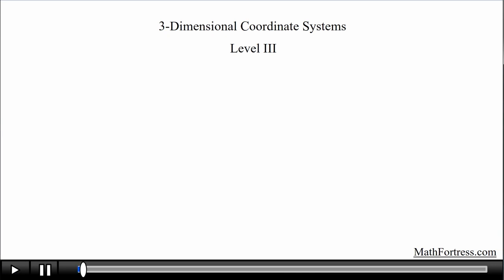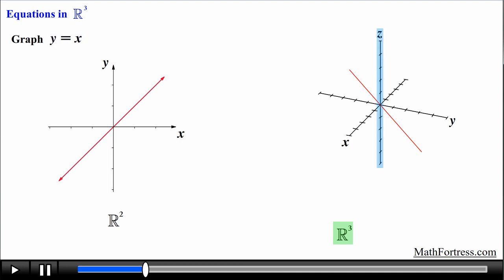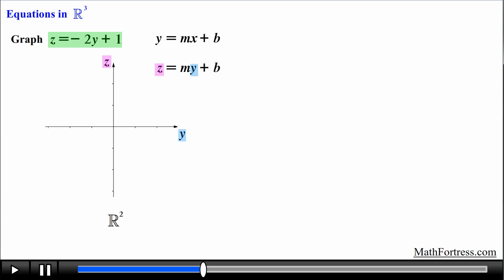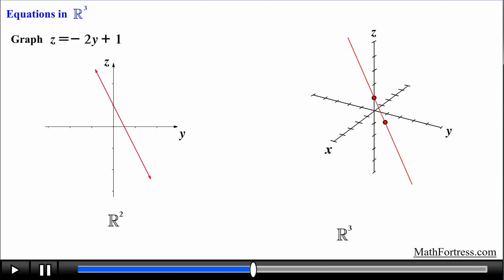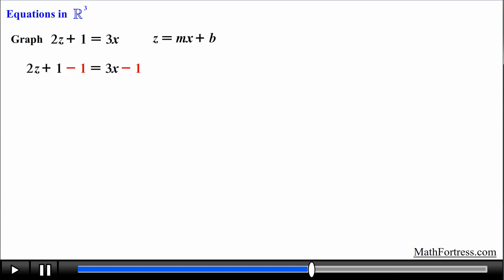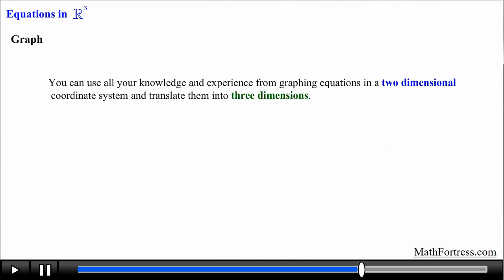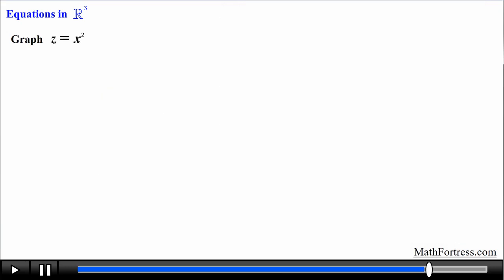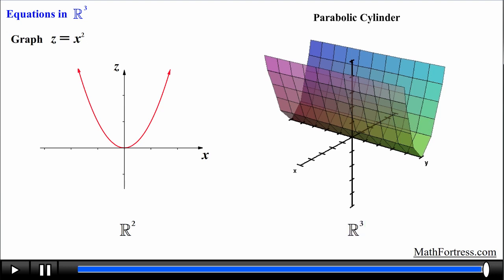Graphing Planes, Cylinders, and Parabolic Cylinder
This video continues the exploration of a three dimensional Cartesian coordinate system. This video goes over 5 examples covering the proper way to graph equations in R cubed. Equations covered include planes, cylinder, and parabolic cylinder.

Topics:
00:00-00:20 Introduction
00:20-02:40 Graphing Plane 1
02:40-05:08 Graphing Plane 2
05:08-07:40 Graphing Plane 3
07:40-08:53 Graphing Cylinder
08:53-10:31 Graphing Parabolic Cylinder